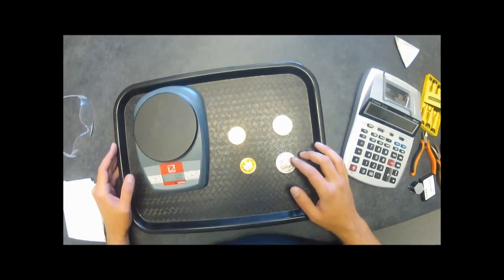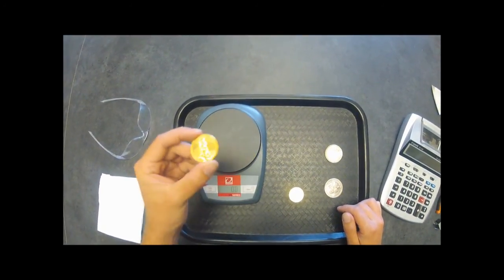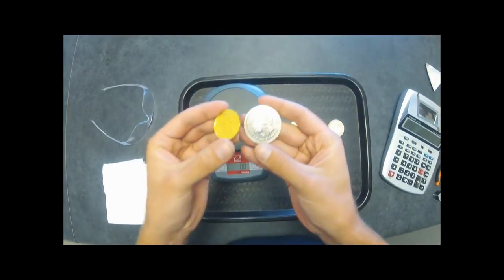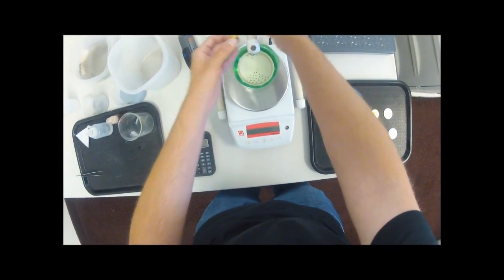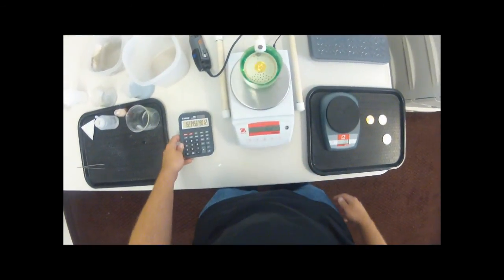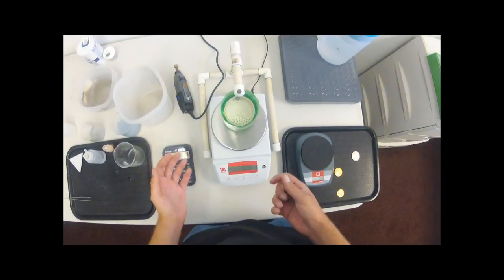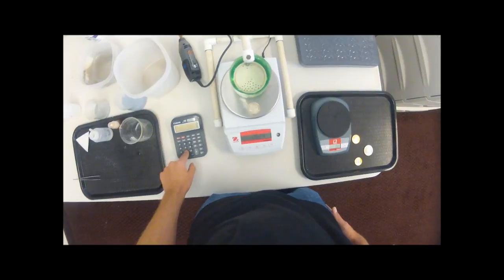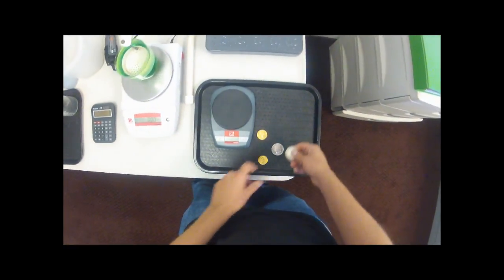How To Test Density Of Coins (Specific Gravity)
This is how we test coins without damaging them to see if they are actually solid gold, silver, or platinum.